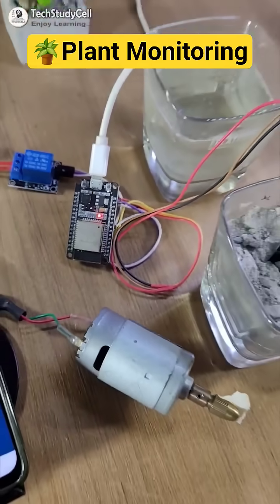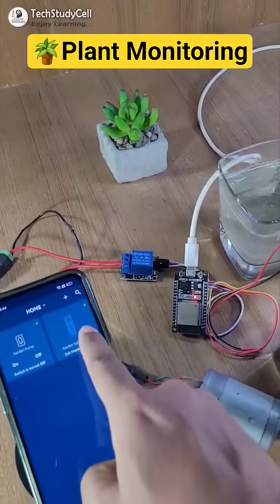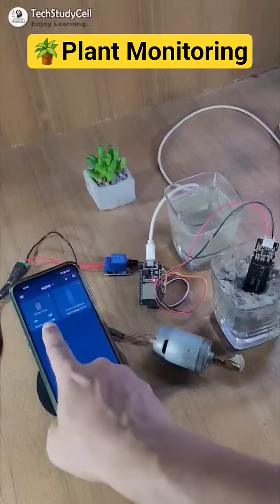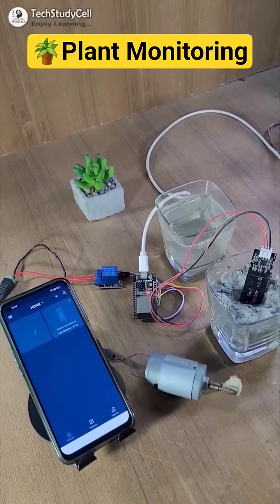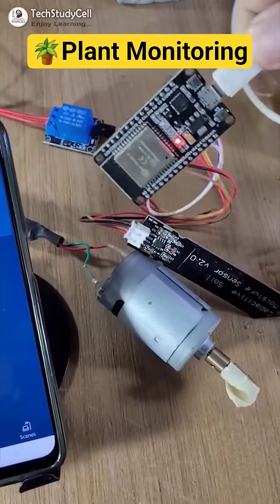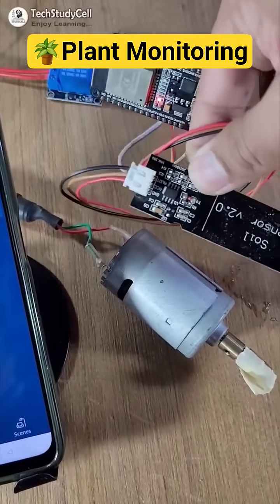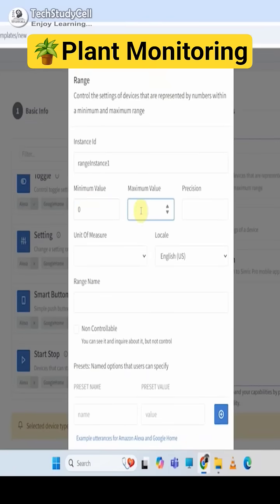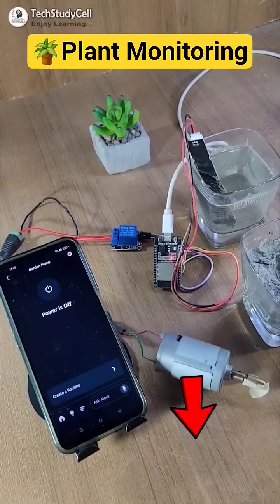IoT Plant Monitoring System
Build a smart IoT Plant Monitoring System using ESP32 and a Soil Moisture Sensor! 🌿
Monitor soil moisture percentage in real time, control the water pump with Sinric Pro IoT App, and even use Alexa voice commands like “Alexa, water my plants.”

💡 Features:
Real-time soil moisture monitoring
IoT dashboard using Sinric Pro
Alexa voice control for water pump
Works on Wi-Fi with ESP32